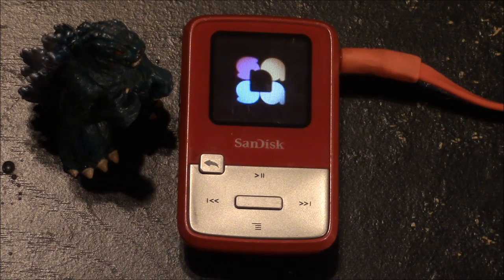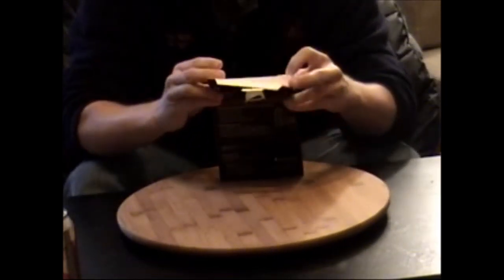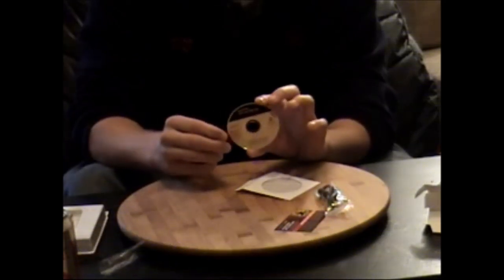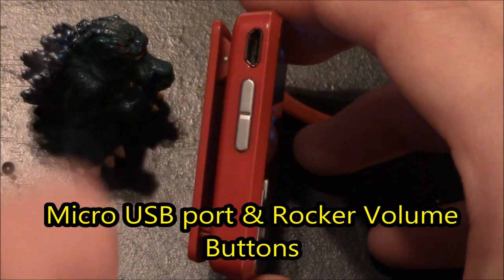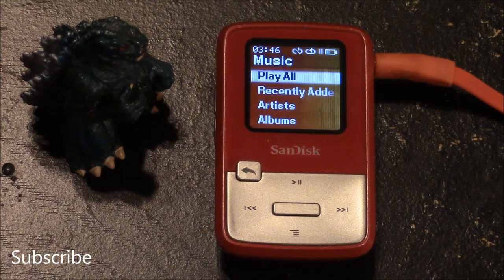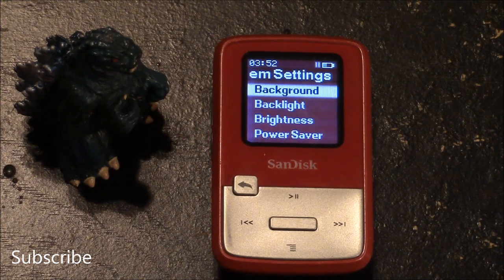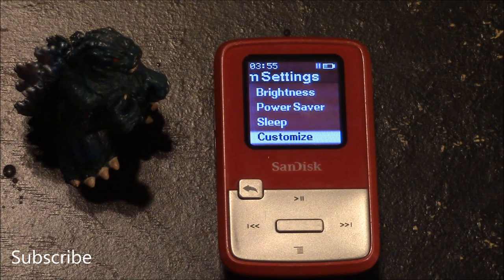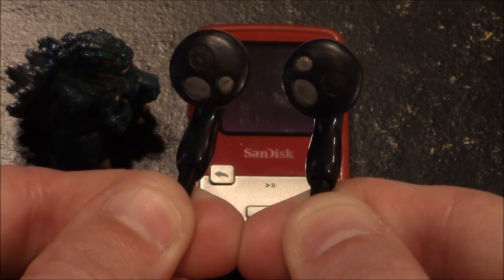SanDisk Sansa Clip Zip MP3 Player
This is the BEST MP3 player I have owned\used!!! Simply put if you want great sound and durability get this! Costing $25 - $50.00 this MP3 player is well worth the price since it has everything you can ask for and more. You get outstanding sound quality, Preloaded and Customizable EQs, 15 hour battery life, rechargeable battery, 1.1 inch color LCD screen, FM radio, audio books, voice recorder, stop watch, and MicroSD card expansion capability in this workout\gym partner.

Clip Zip supports multi-music formats: AAC, MP3, WMA, DRM-WMA, FLAC, OGG VORBIS, audio files optimized for Rhapsody and Napster.  The FM radio displays song name and artist (ID TAGS).

It has a 4 way navigation pad with separated BACK button floating above just below the 1.1 inch color LCD display.  It has side volume rocker buttons, micro USB charging and data transfer port, 3.5 mm headphone jack, and a microSD card slot.  The top of the device has a silver POWER button which acts as  LOCK button for the touch pad.

Whether you need the power of music to guide you to the finish line or to accompany you along the way Sansa Clip Zip MP3 player will get you there.